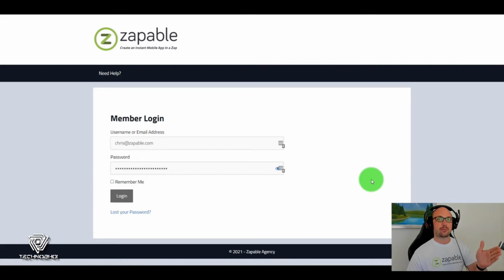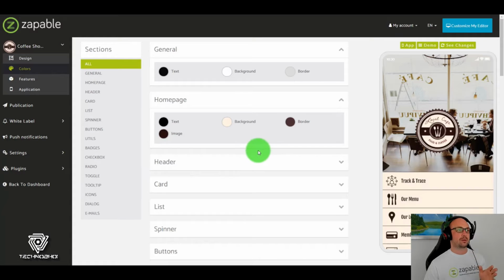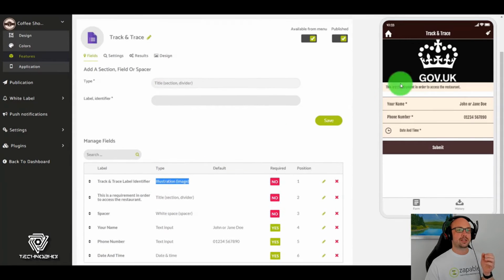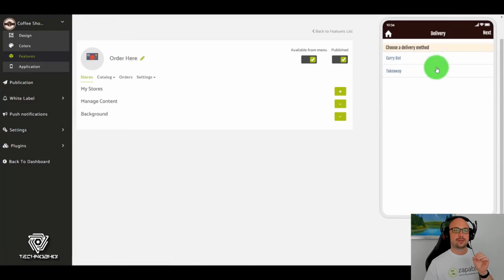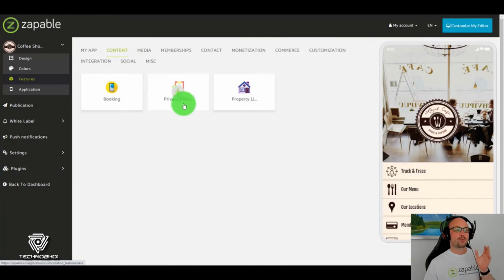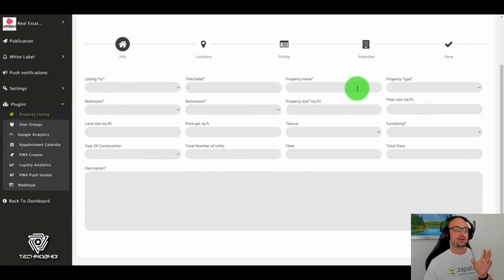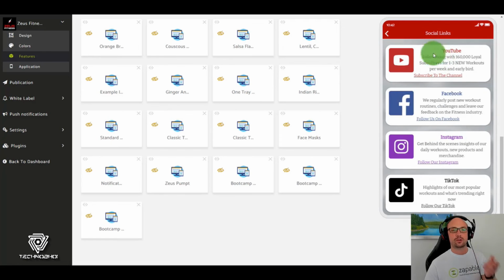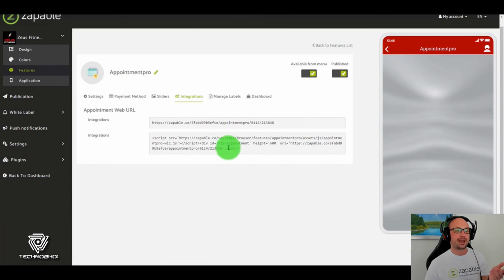Andrew Fox and Chris Fox return with Zapable 2021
Welcome to the future of INSTANT Mobile Apps

Our new “instant app” technology creates instant, fast loading apps with over 30+ features

| New Apps & Software | Gaming | Latest Gadgets | Tutorials | Reviews | Solutions |